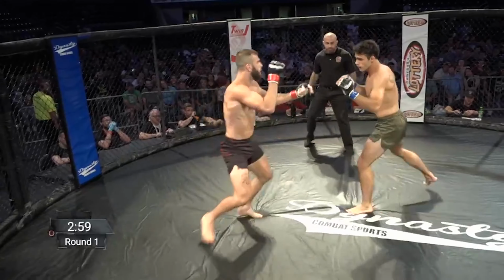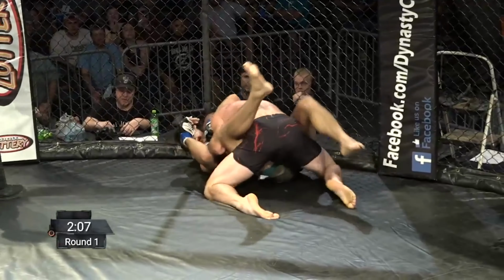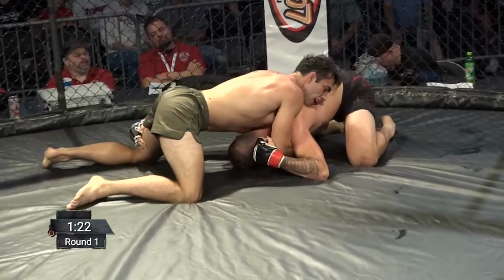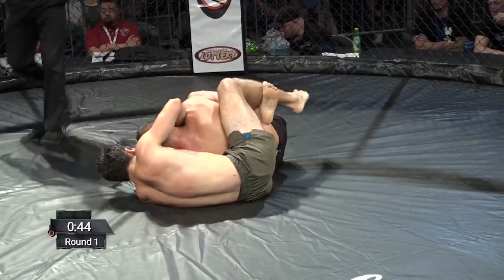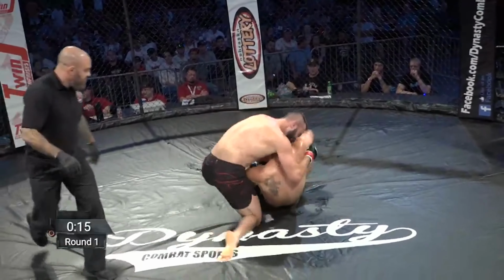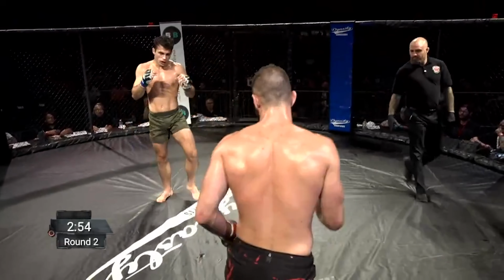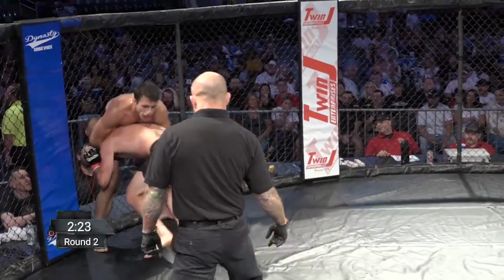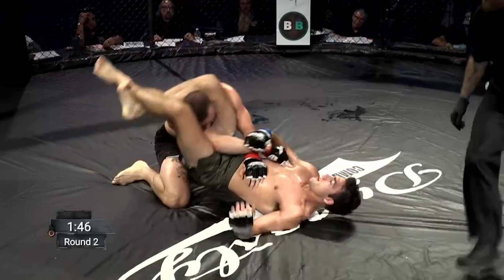DCS 81 Jackson Walker vs Cole Loeffelbein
Dynasty Combat Sports 81
Summer Showdown
Amateur Middleweight MMA
Jackson Walker vs Cole Loeffelbein